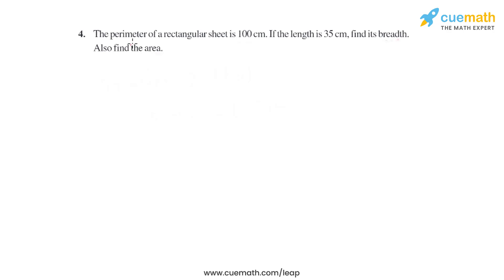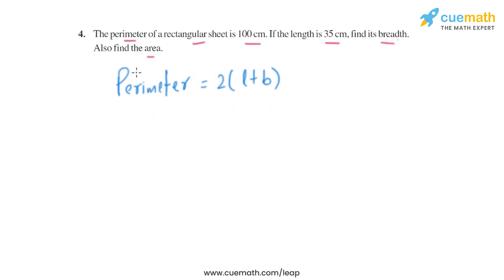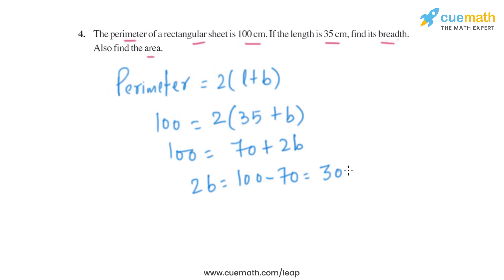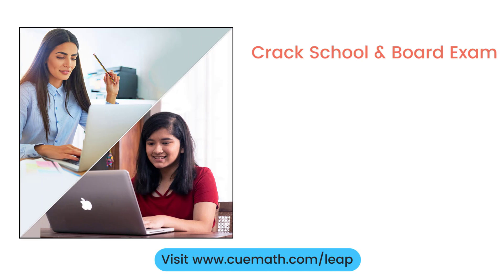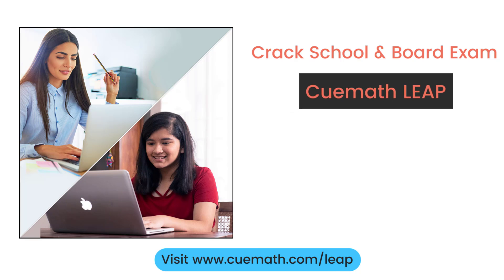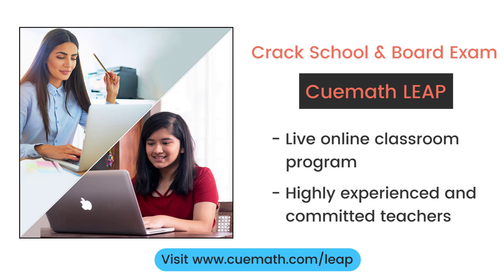Class 7 Chapter 11 Ex 11.1 Q 4 Perimeter and Area Maths NCERT CBSE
To download pdf of all text solutions for this chapter click here NOW